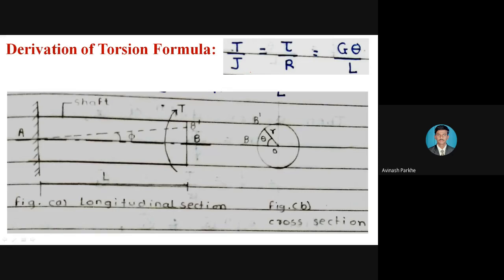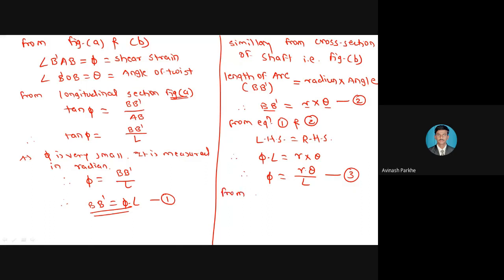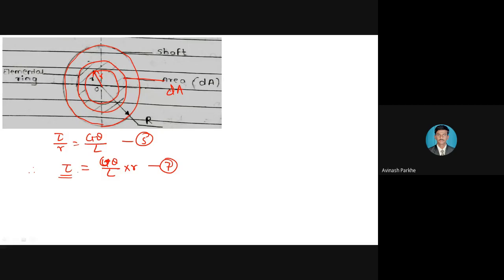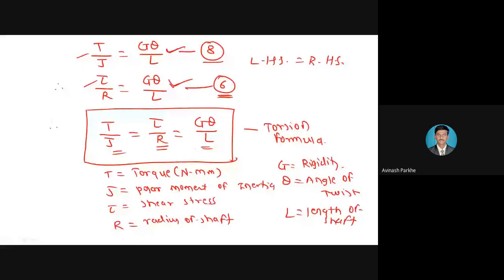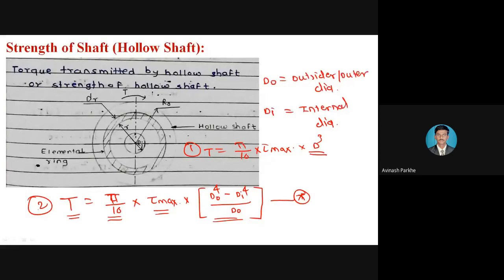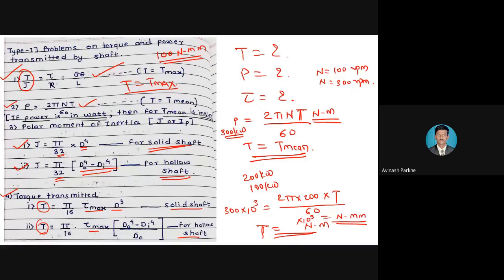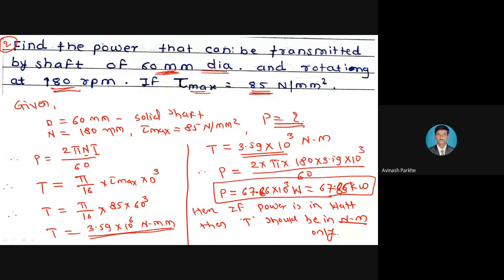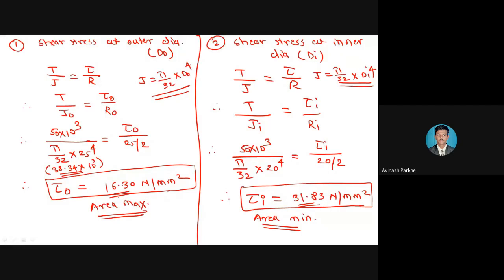CH 4 Torsion of Circular Shaft L 2 & 3